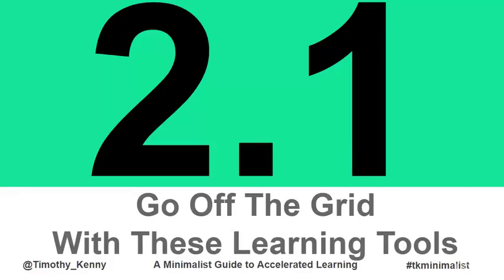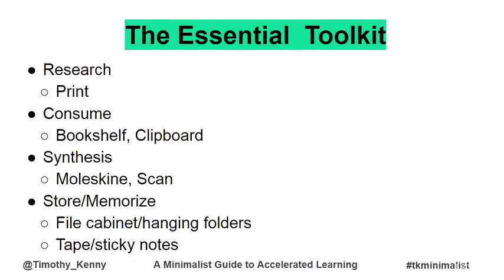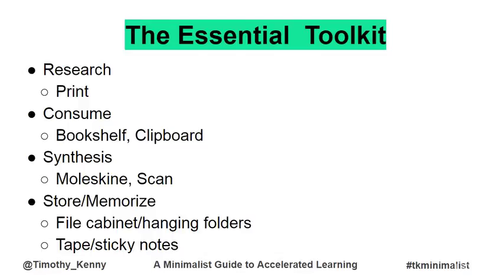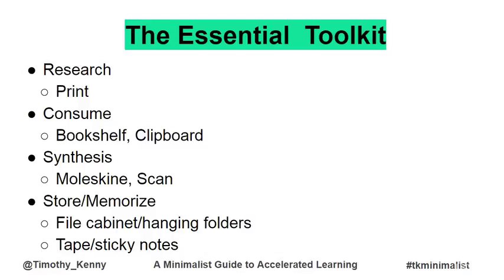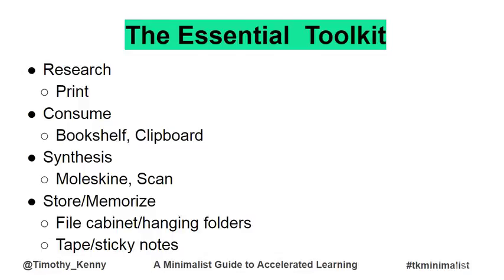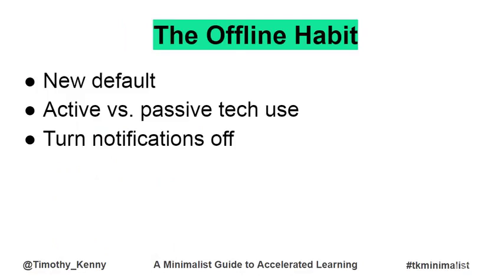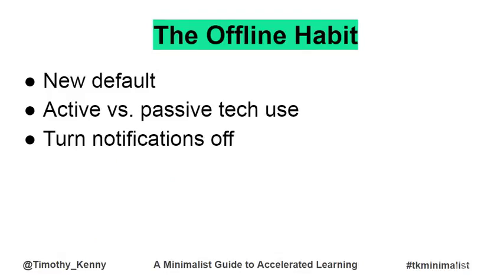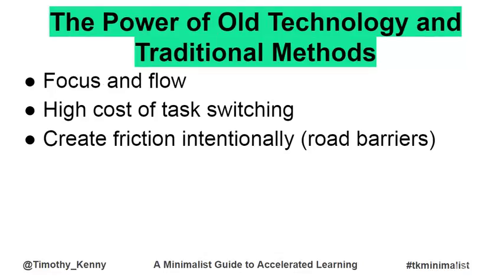Minimalist Guide to Accelerated Learning : Go Off The Grid with These Learning Tools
Minimalist Guide to Accelerated Learning
Accelerated learning strategies for world travelers, wilderness explorers and inner seekers.